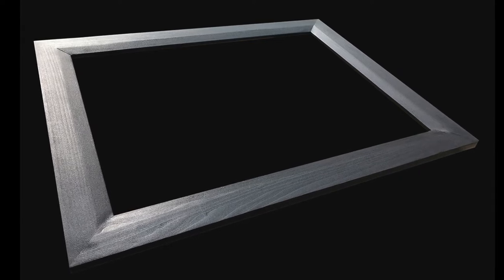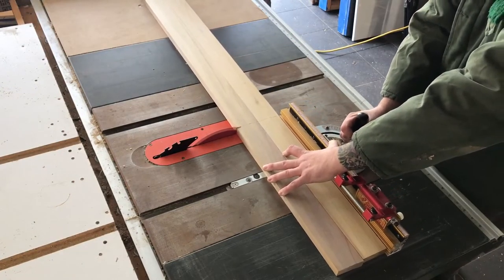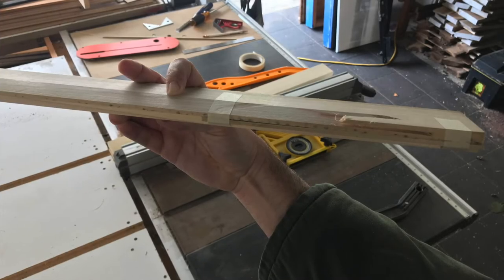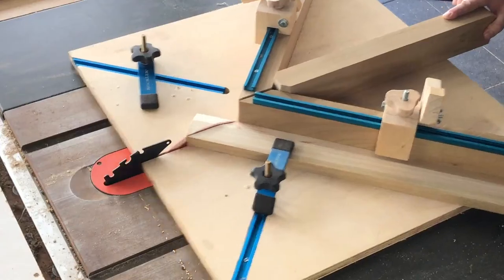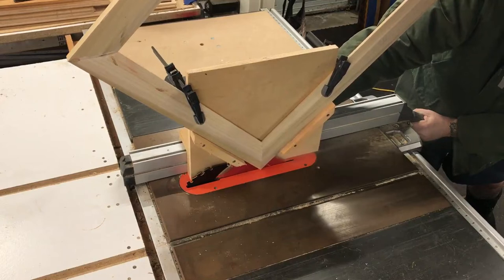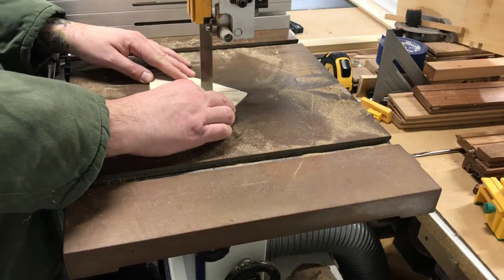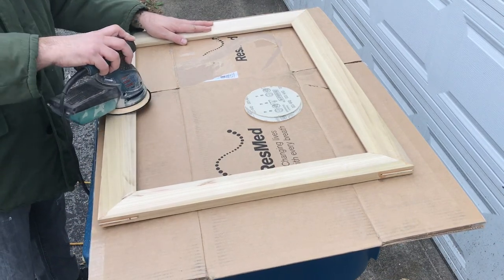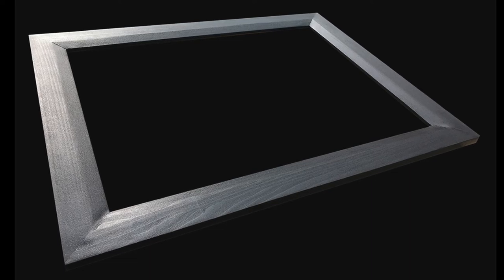Poplar Frame with Splines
What's up everyone! In this video I show how I make a frame using Poplar wood and splines.